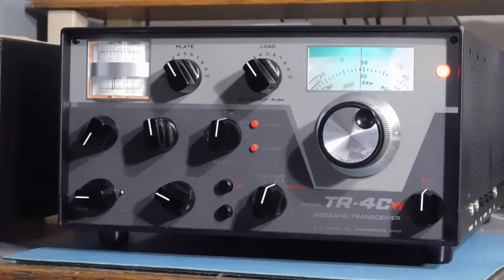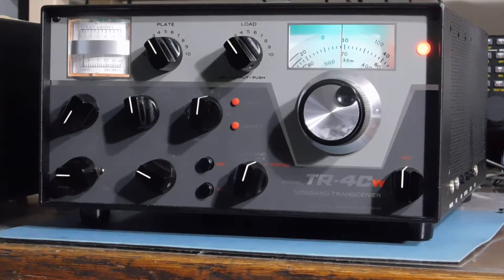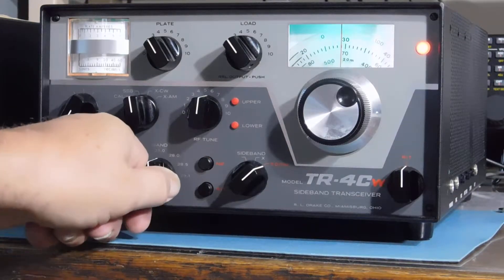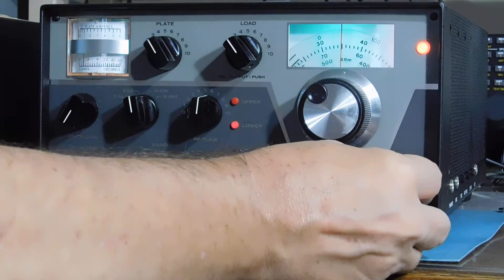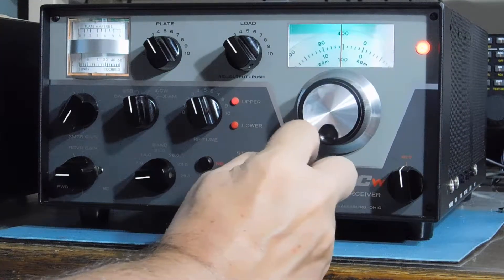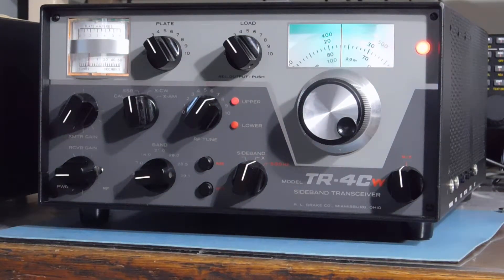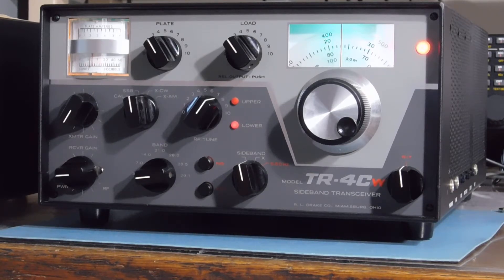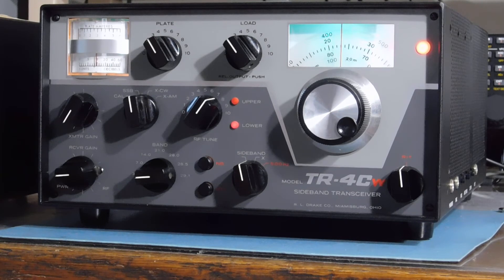Drake TR-4CW/RIT Repair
Here is a classic Drake transceiver from the '70s.
A few new parts and it's working very well again.  Very clean inside and out.  It makes 150+ Watts on all bands except 10 meters where it is just under that.  This model was built with the cw op in mind.  It features an 8 pole, 500 Hz crystal IF filter and RIT.
Now, it's time to put this baby on the air and have some fun.